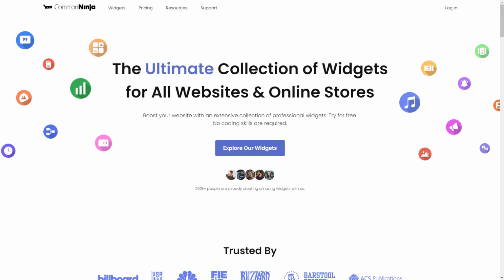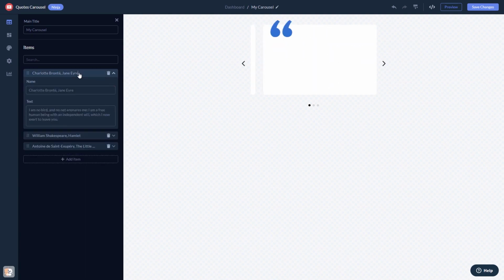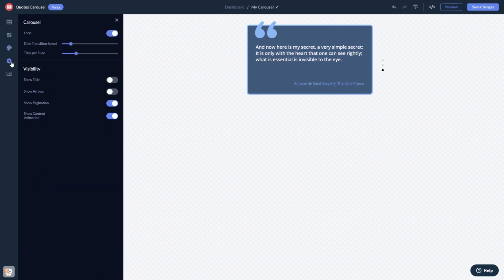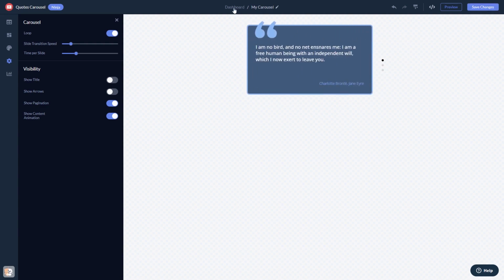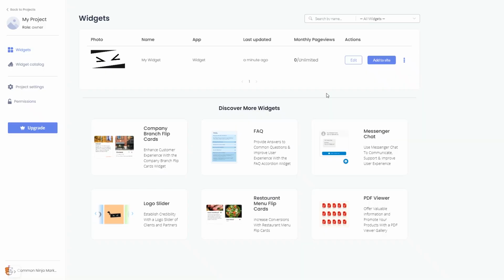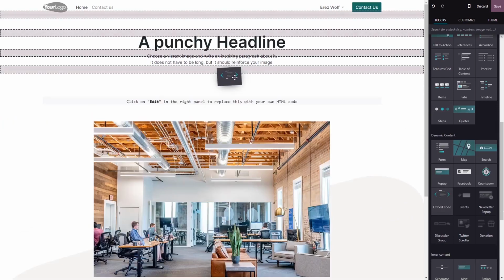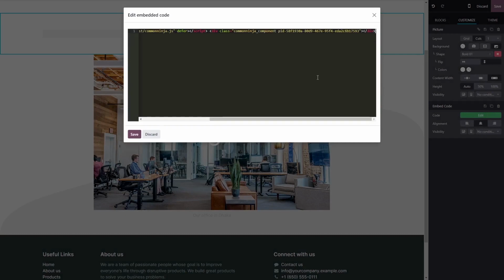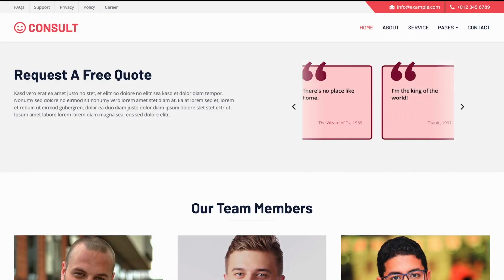How to add a Quotes Carousel to Odoo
Video Timeline
00:00 About the Quotes Carousel widget
00:27 Creating Quotes Carousel widget
00:38 Editing the Quotes Carousel widget
01:23 Adding the Quotes Carousel widget to Odoo

The Quotes Carousel widget for Odoo has a wide variety of customizable features, including:
- Carousel size
- Arrows & pagination
- Slider speed & time per slide
- Multiple layouts